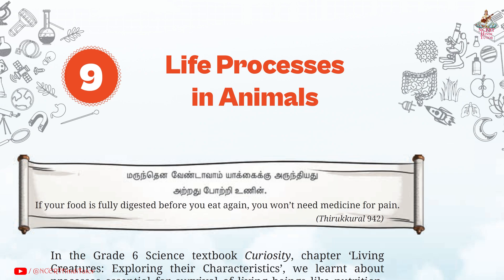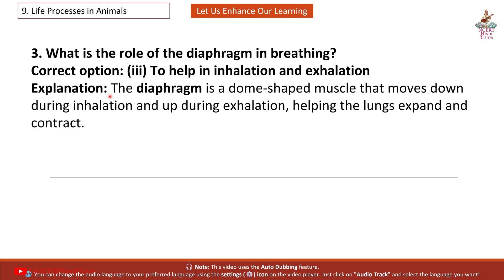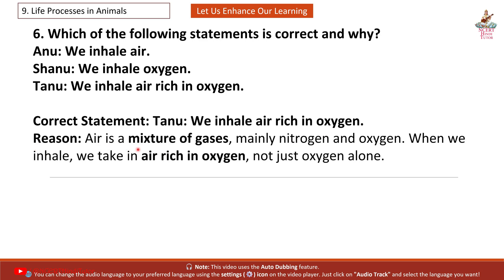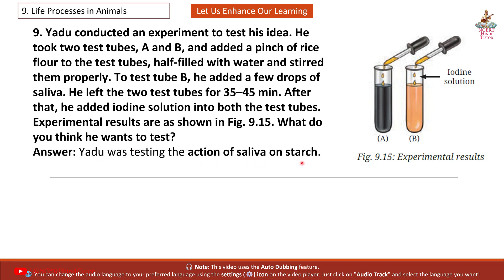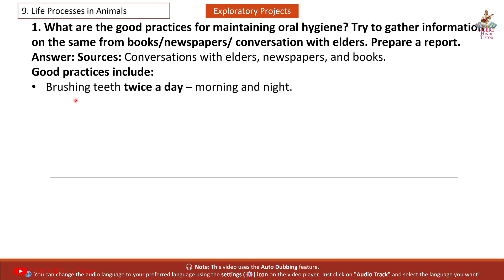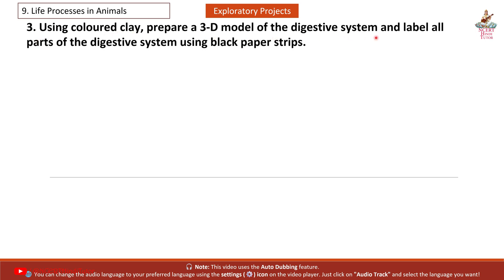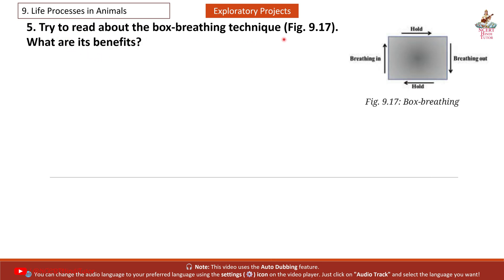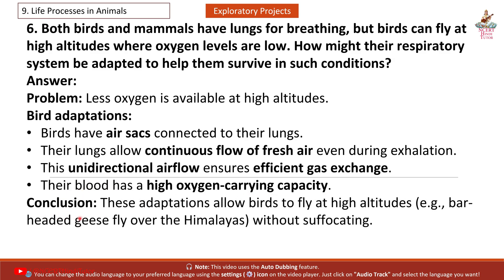9. Life Processes in Animals (Question Answer) | Grade 7 Science - Curiosity | New Syllabus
In this video, we will study Question answers of Chapter 9 - "Life Processes in Animals". This chapter is taken from Grade 7 NCERT Science Textbook - "Curiosity".
Chapters:
0:09 - Let us Enhance Our Learning Question Answer
6:37 - Exploratory Projects Question Answer